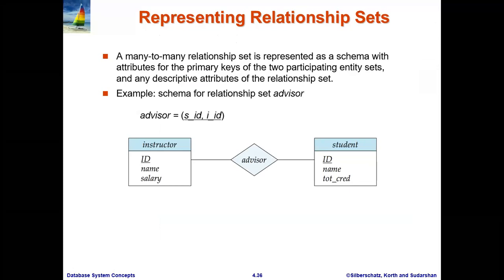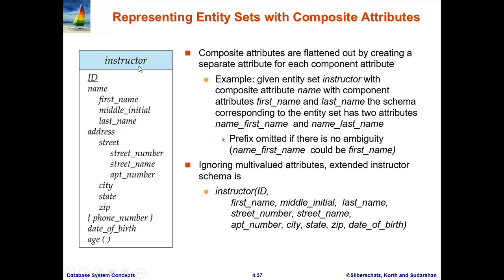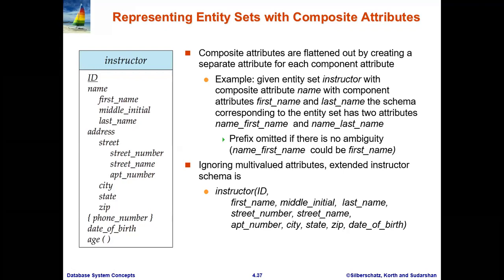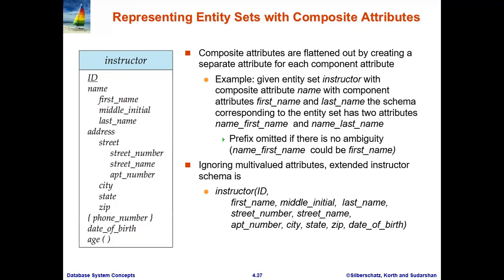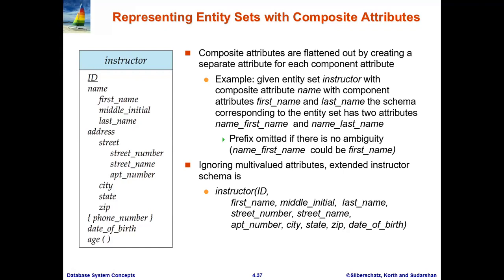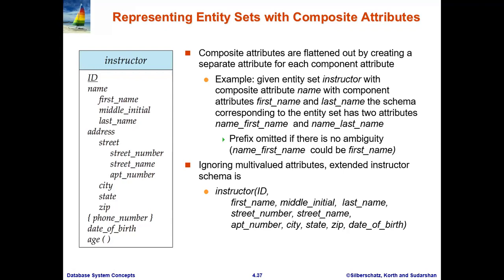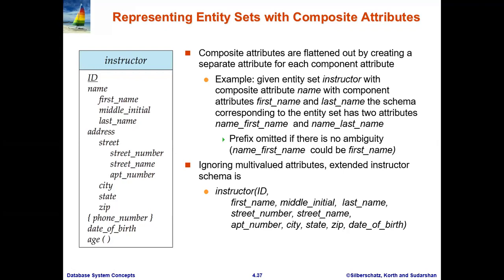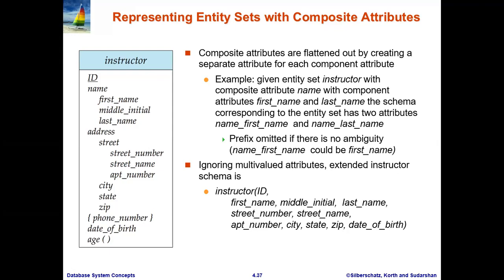DB CH 2 WEEK 6 L8 3 Representation of Composite Attributes